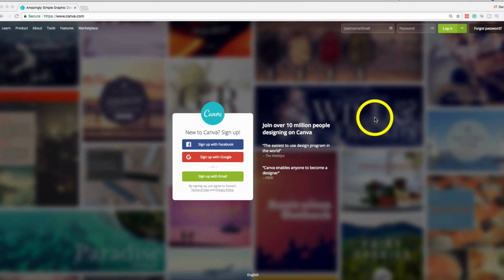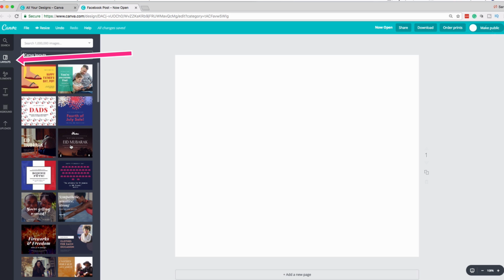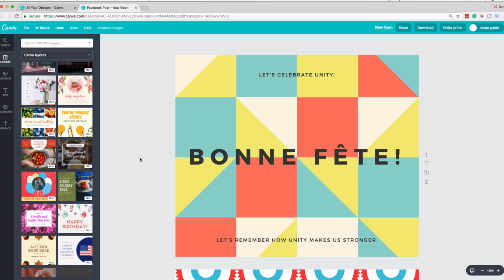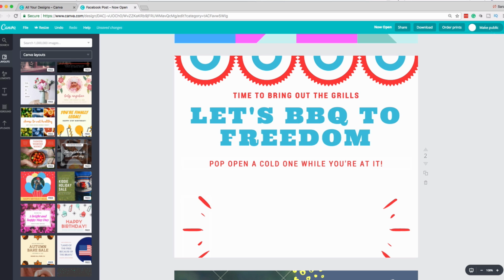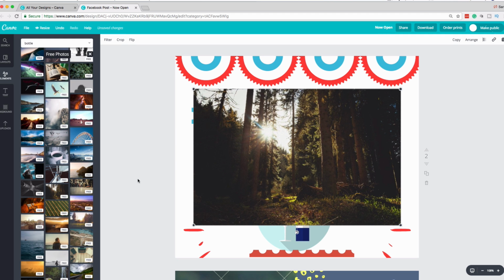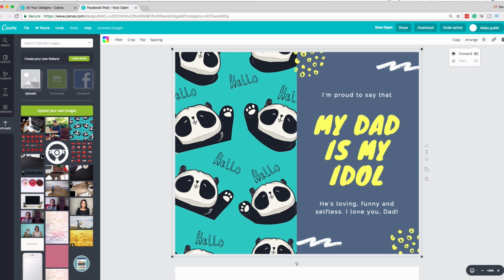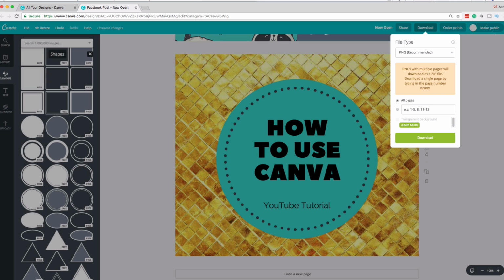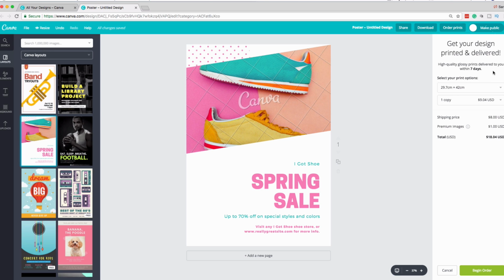How to use Canva Tutorial | Canva Tutorial for beginners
In this how to use Canva Tutorial for beginners you'll learn how to create beautiful graphics quickly and easily for free. Want to grow your business with Social Media?

Choosing a design: 2:28
Canva layouts: 4:25
Changing text in Canva: 7:51
Changing element colors: 9:36
Adding and removing elements: 10:17
Uploading your own images: 14:10
Designing from a blank canvas: 17:32
Downloading your design: 20:07
Editing previous designs: 21:45
Canva print: 22:50

Lens - Canon 18-55 Lens

Microphone Rode Smart Lav+

Microphone adaptor - Rode SC3 3.5mm TRRS to TRS Adaptor

Rode extension cable:

Lighting - Halo Prismatic Ring light

Tripod - Manfrotto Compact Advance

About this video:

In this Canva Tutorial for Beginners Online Marketing Strategist, Sara Nguyen shows you How to use Canva A Canva Tutorial for beginners